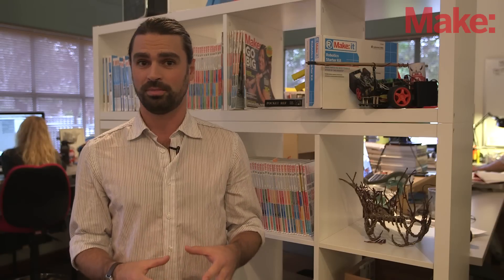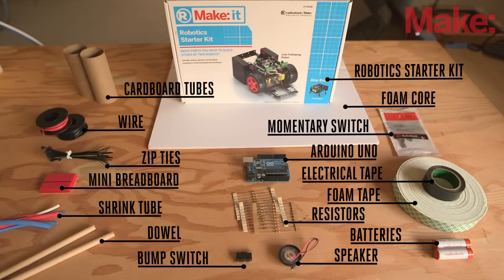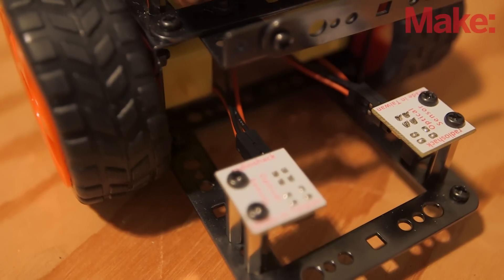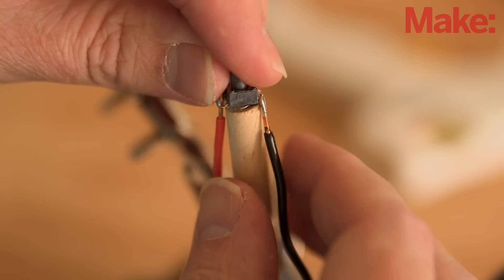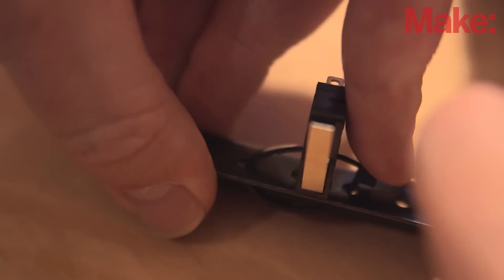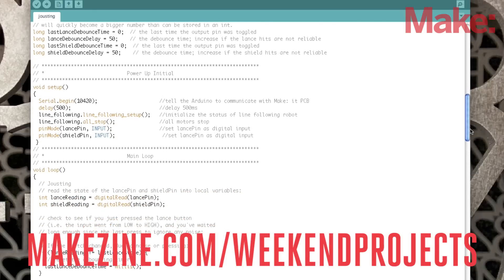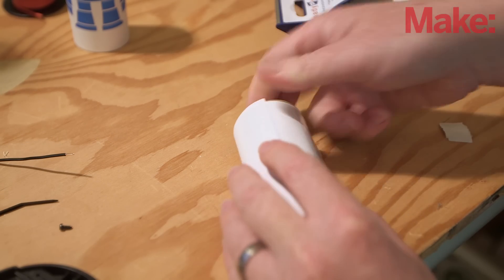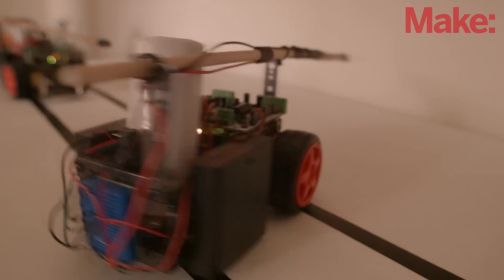Weekend Projects - Joust-A-Bot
Complete instructions for this episode of Weekend Projects can be found

Turn a basic line-following robot into a jousting knight. Append a simple circuit to the chassis, add some personality to your 'bot, and let the games begin!